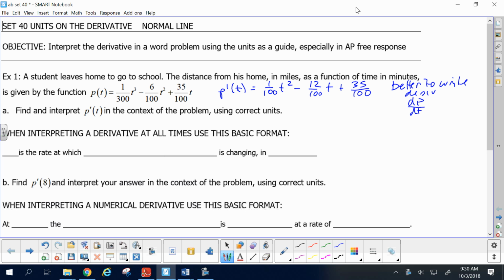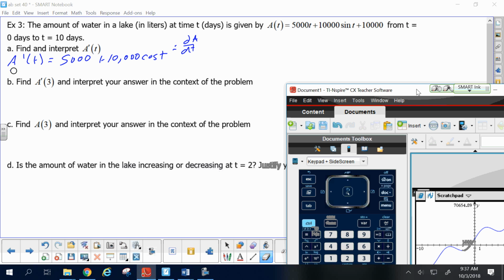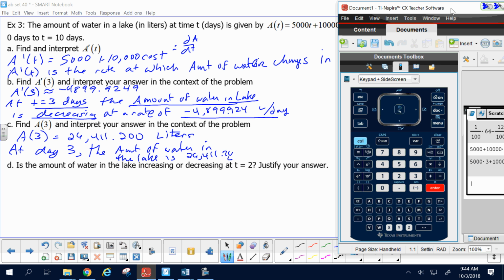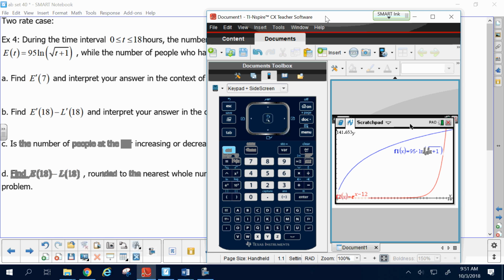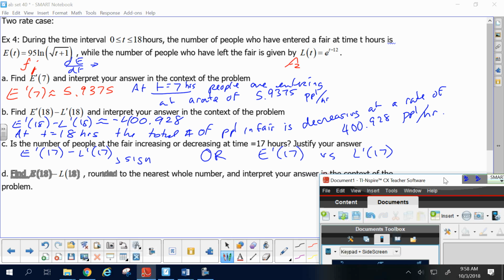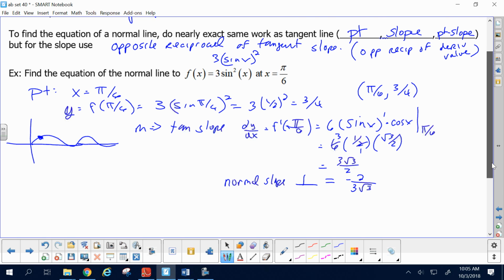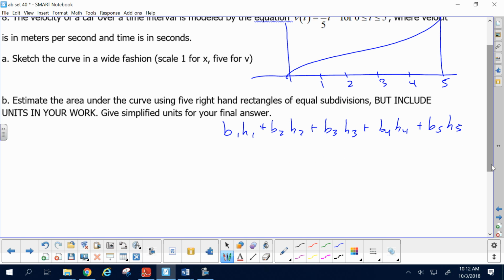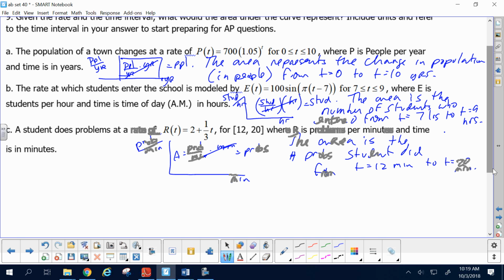ab set 40